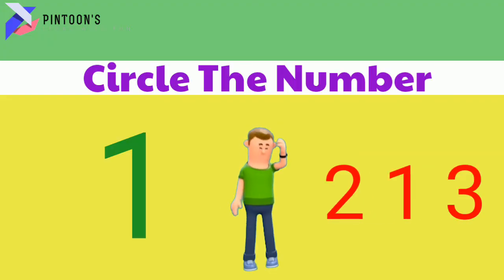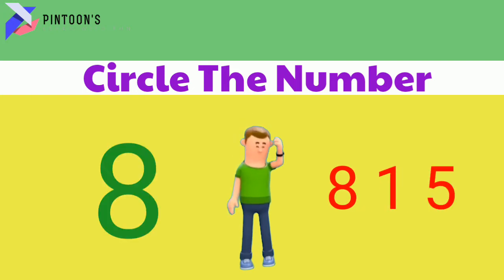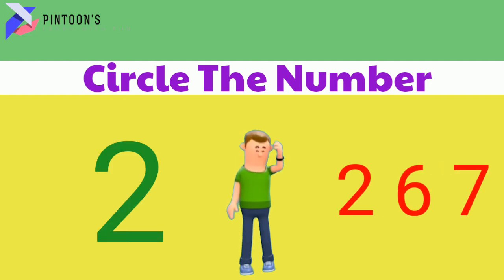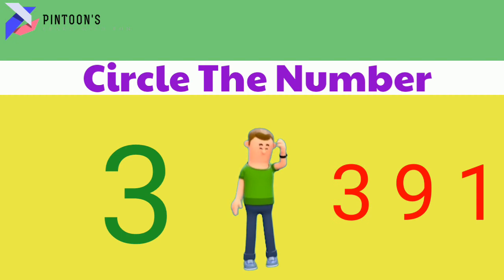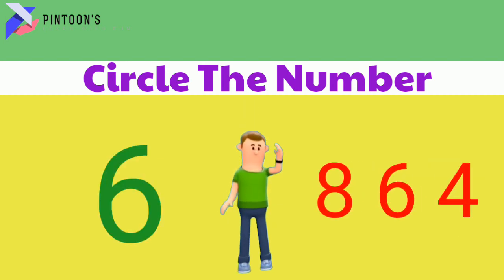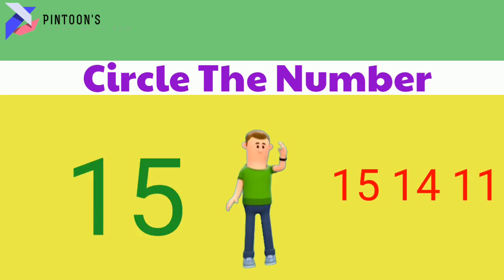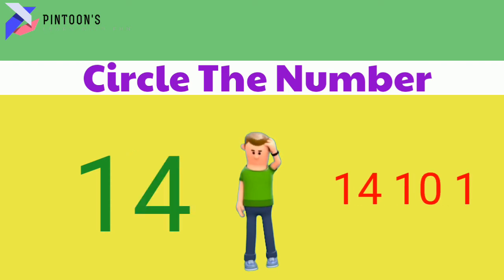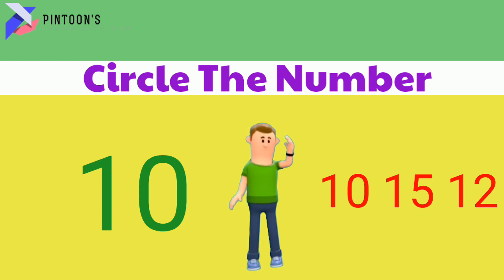Circle the Number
Hi This is PINTU and your watching PinTooN'S

About this video :
This video is all about learning circle the Number